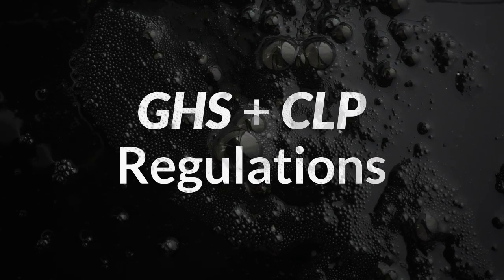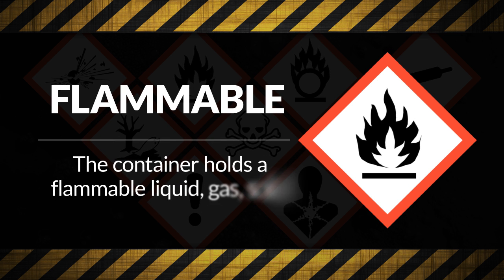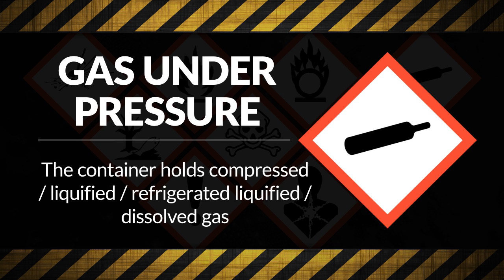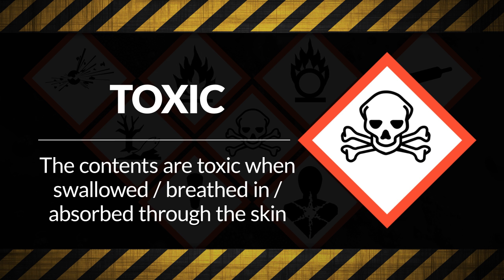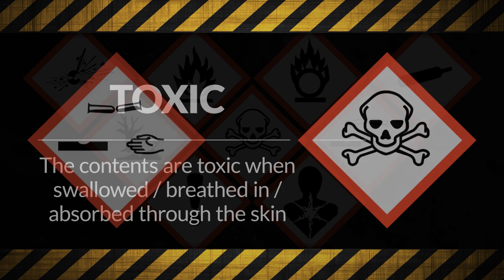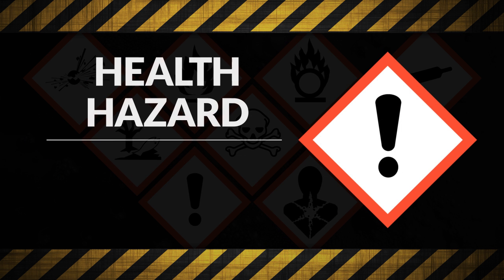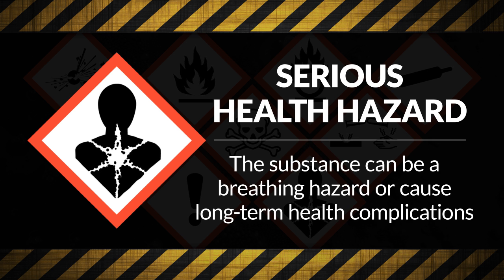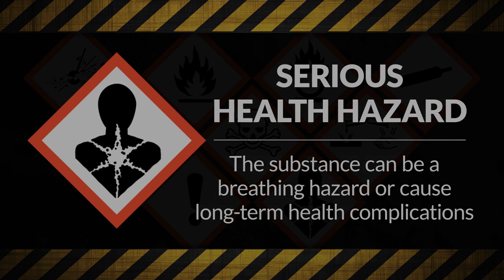The COSHH symbols and their meanings | iHASCO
The GHS and CLP regulations use various symbols to identify the hazards that are posed by different chemicals, these are:

Explosive - which confirms the container holds a potentially unstable explosive

Flammable - which indicates that the container holds either a flammable liquid, gas, solid or an aerosol

Oxidising - which means the container holds either an oxidising gas, liquid or solid

Gas under pressure- which indicates the container holds compressed, liquefied, refrigerated liquefied or dissolved gas

Environmental Hazard - which means that the contents could be an acute or chronic hazard to the environment

Toxic - This warns that the contents are toxic when swallowed, breathed in or absorbed through the skin, this includes things like bleach or pesticides. Then there’s very toxic substances - which can cause significant harm or even death, even if just a small amount enters the body; this includes things such as hydrogen sulphide, chlorine and sodium cyanide.

Corrosive - which shows that the substance is both a physical hazard and a health hazard, which means it’s corrosive to metals and skin. Corrosive substances - such as bleaches and drain cleaners - can also cause serious burns and eye damage.

Health Hazard - which means the substance can irritate the eyes or cause skin irritation, inflammation or dermatitis

Serious Health Hazard - which indicates that the substance can be a breathing hazard or cause long-term health complications. Carcinogens, for example, can cause cancer. They can come from diesel exhaust fumes or benzene found in paint and rubber. They’re also found in chemicals like arsenic which can be used in pesticides and car batteries - they’re known as mutagens and can alter a person’s DNA!